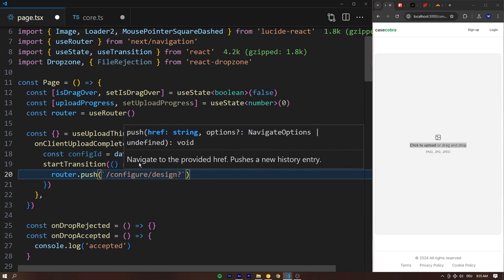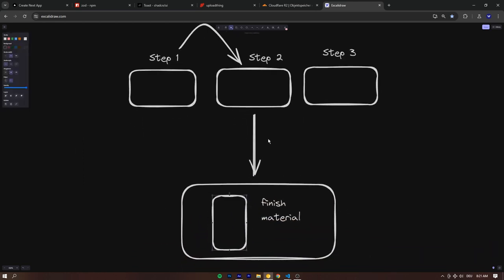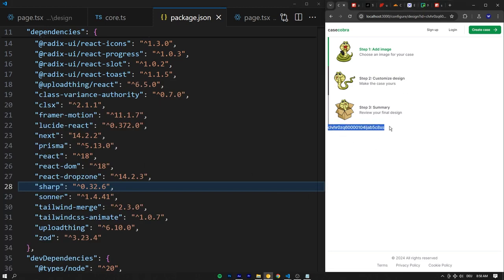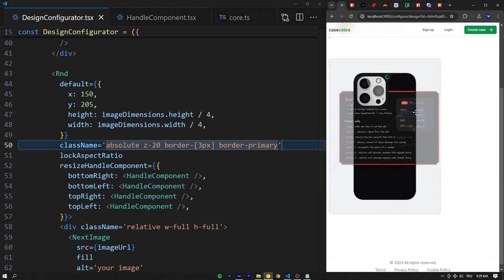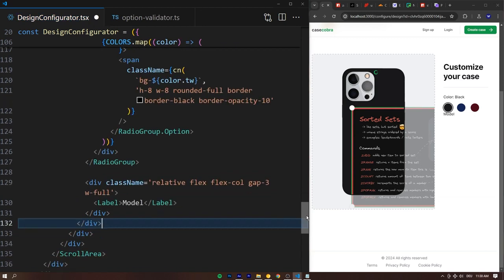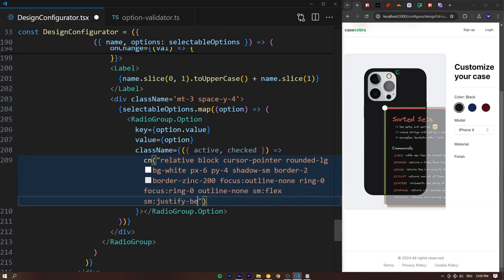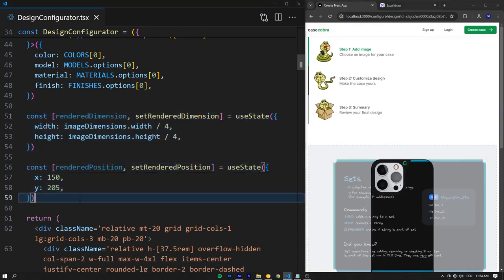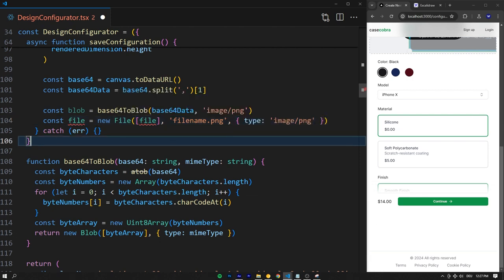Build a Complete E Commerce Shop with Next js 14, для перевода разбито на 4 части часть 2 из 4